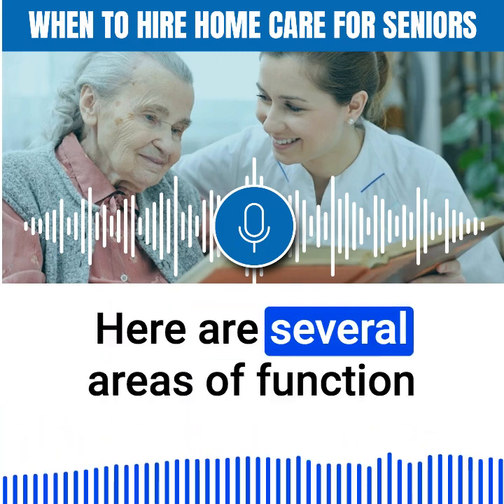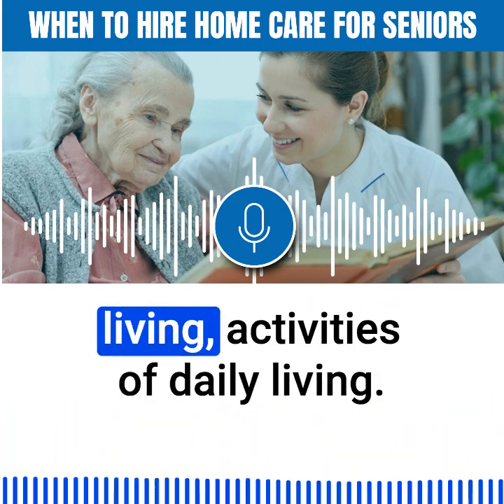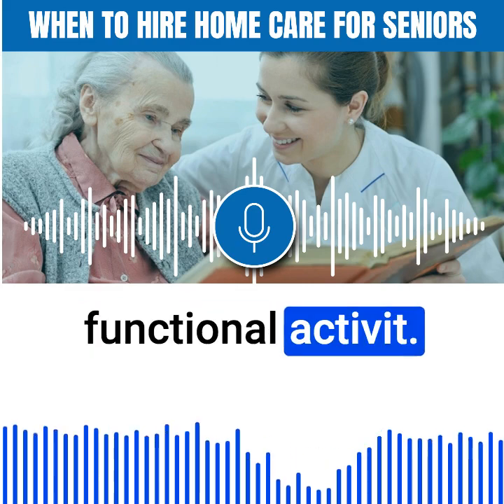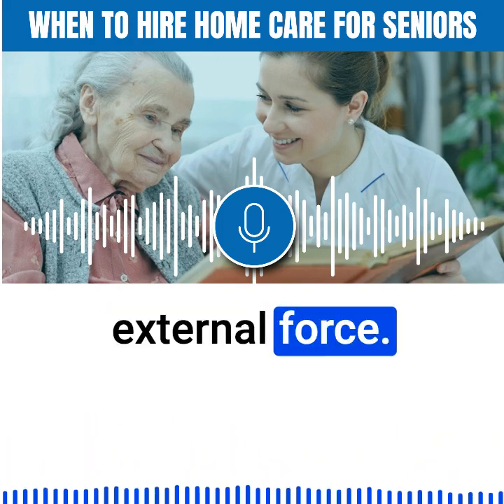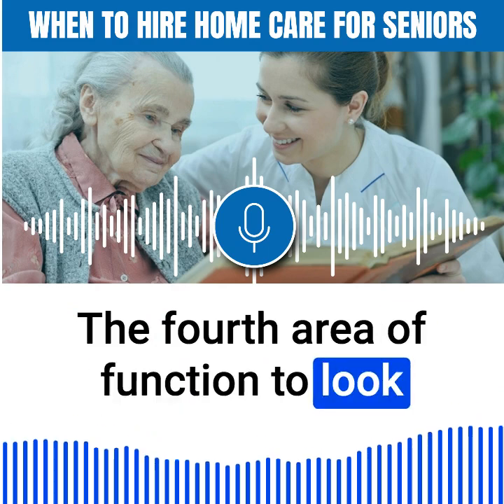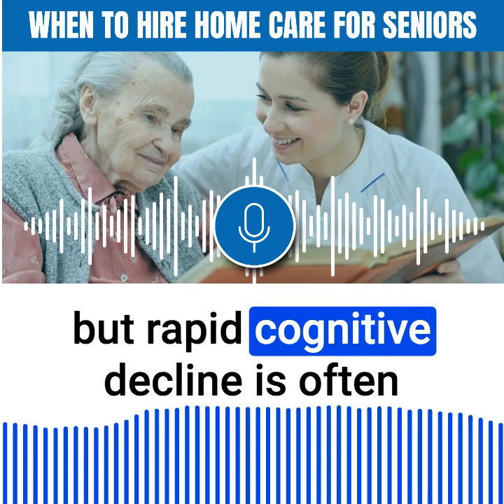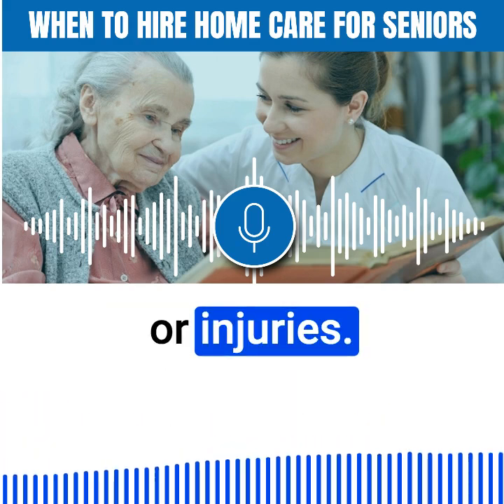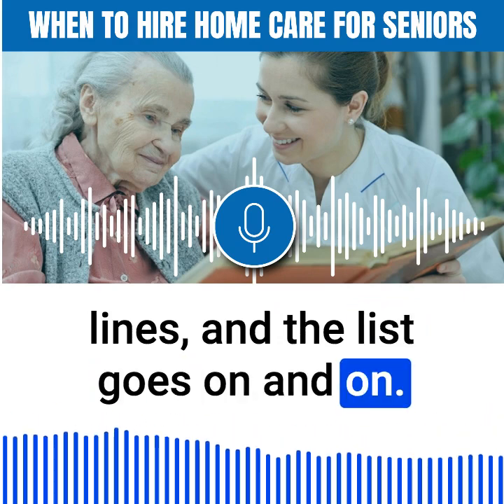When Is The Best Time To Hire Home Care Services For Seniors ?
We discuss when is the right time to hire a home care assistance for seniors. Unless trained to recognize the signs, family members and caregivers often feel concerned that they won't be able to notice the red flags of when the time has come. Listen in as we give information on what to look for and how to assess these concerns.